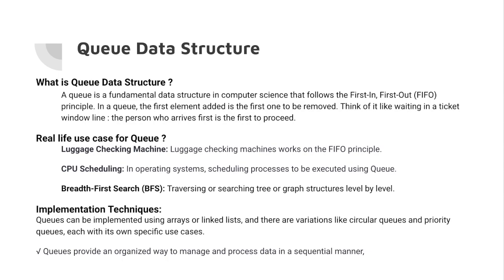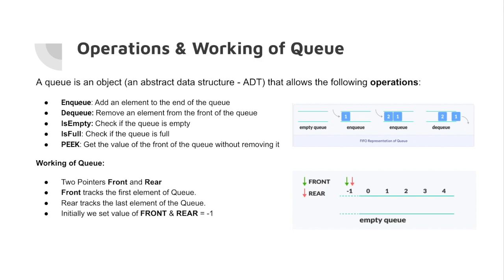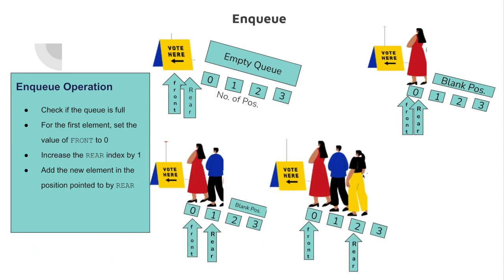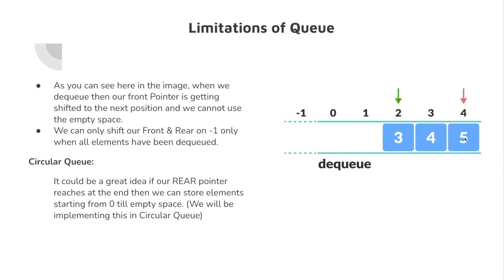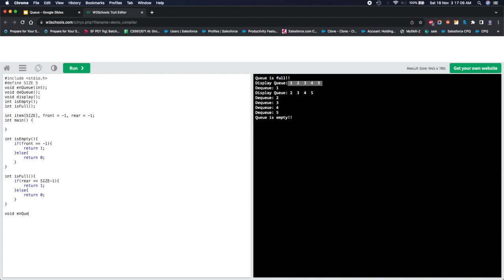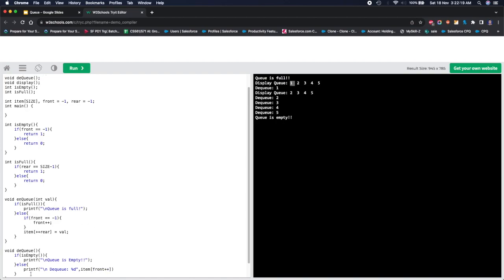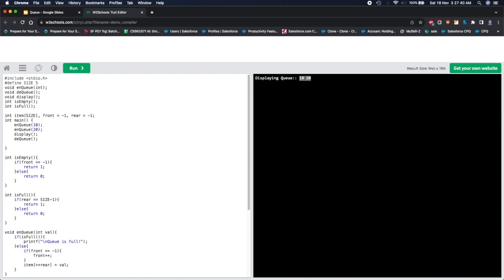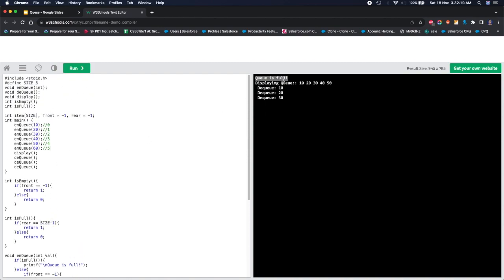Queue Data Structured | Introduction to Queue Data Structure | Data Structure Tutorial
🚀 Dive into the world of data structures with our latest video on Queues! 🔄 Learn the ins and outs of this essential concept in computer science as we break down how queues work, their applications, and why they're crucial in algorithmic design.
💡 Whether you're a programming novice or looking to strengthen your data structure knowledge, join us on this educational journey to understand the fundamentals of queues.
📊 Don't miss out – hit play and boost your coding expertise today!